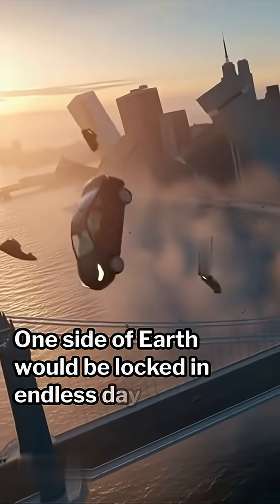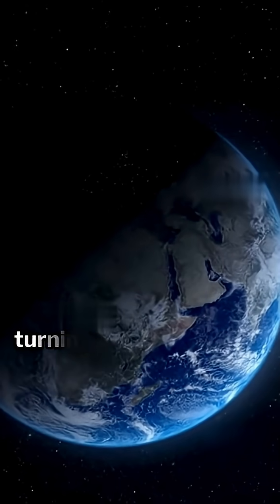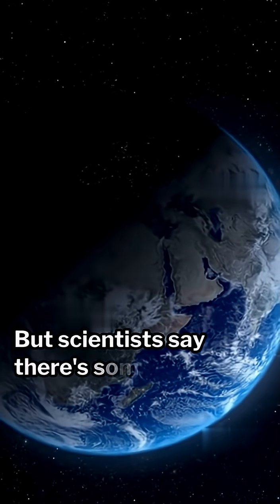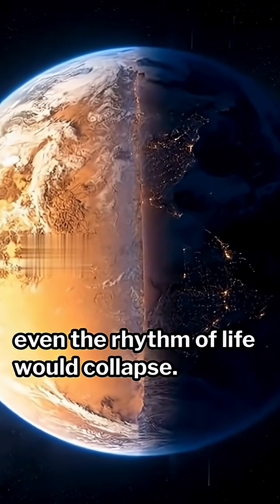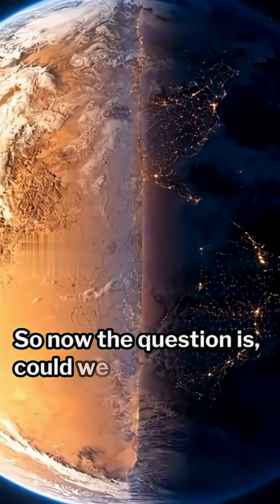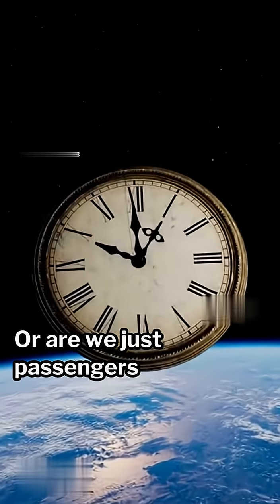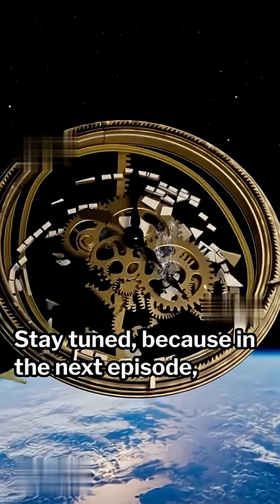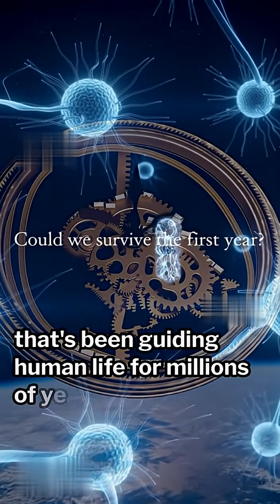This Is What Would Happen If Earth Just… Stopped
What if the world suddenly… stopped? 🌍

You’re spinning through space right now — over 1,000 miles per hour — and you don’t even feel it. But if Earth suddenly stopped, you wouldn’t just fall over… you’d fly.

Oceans would surge, continents would shift, and one side of the world would burn while the other froze. Could humanity survive even a day — or would time itself collapse? ⏳